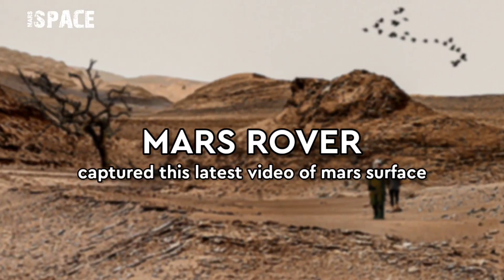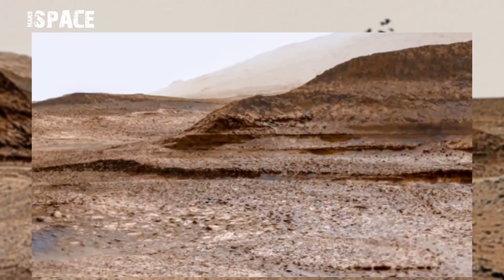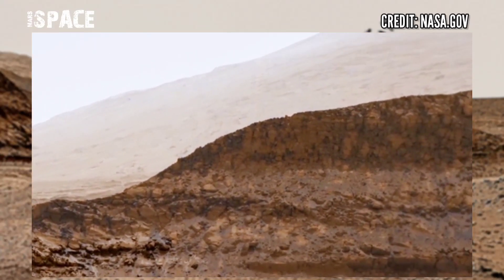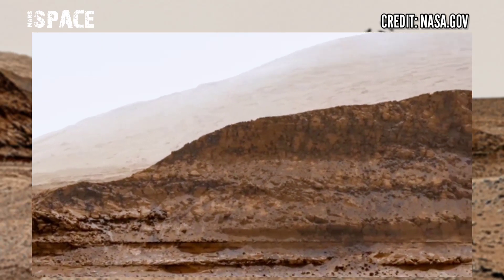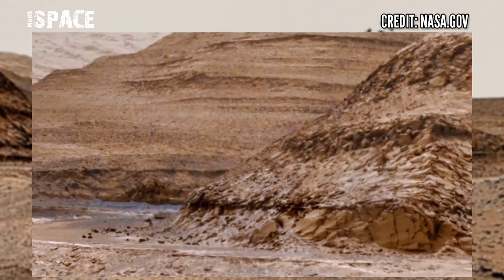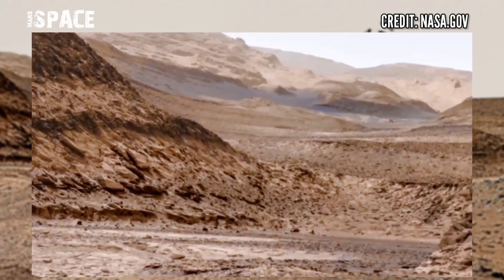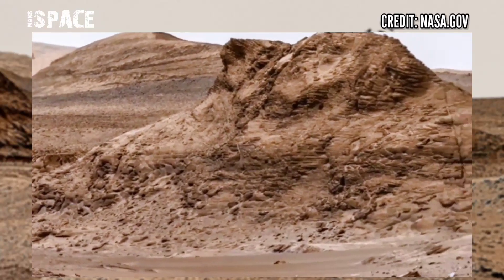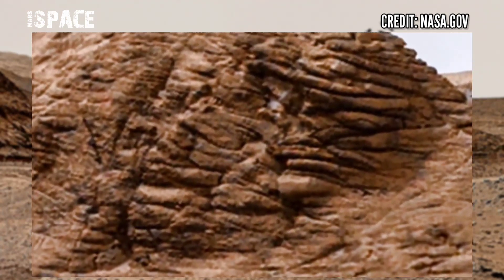Mars New Panorama from Mars Rover || Mars 4k Panorama: Mars Latest Video || Life on Mars: Mars in 4k